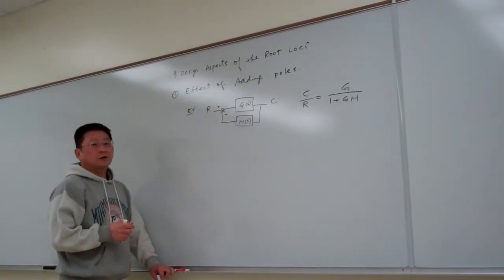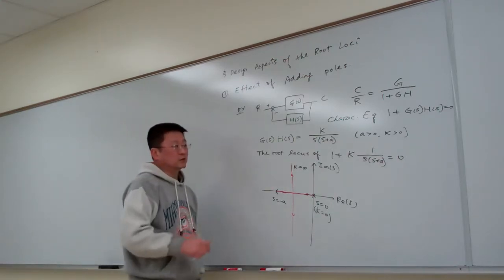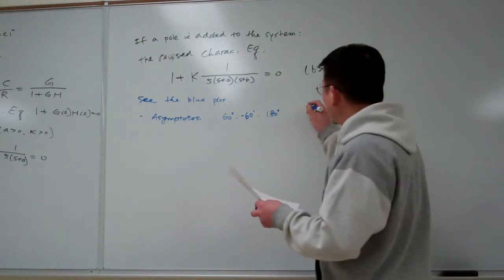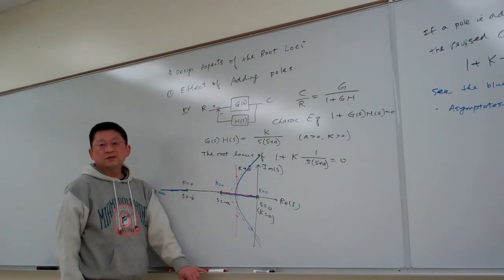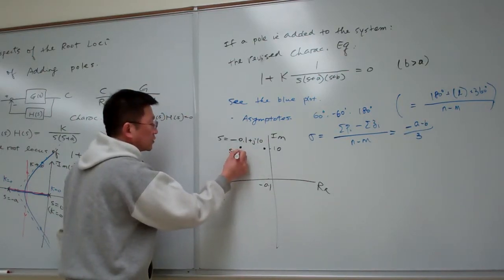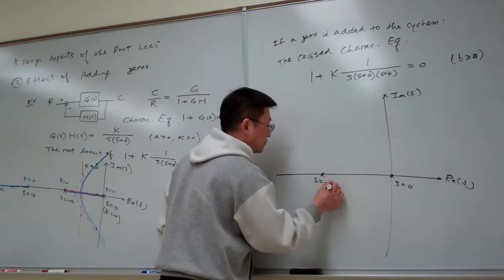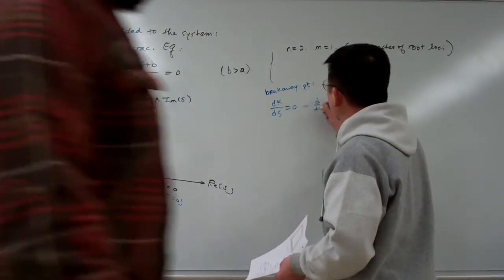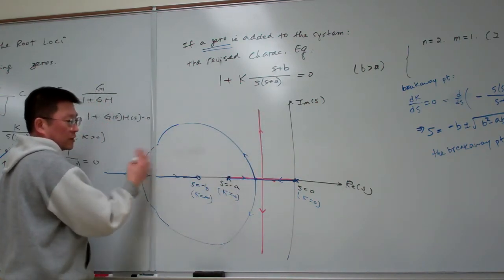201 Effect of adding poles or zeros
Use examples to demonstrate the effects of adding a pole or zero on the root locus.